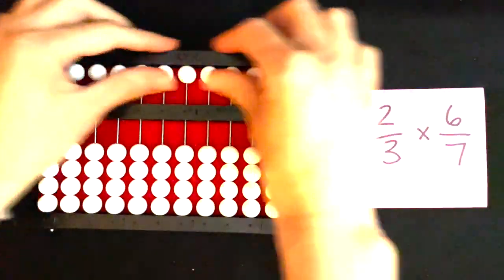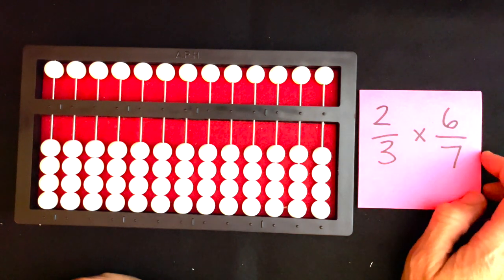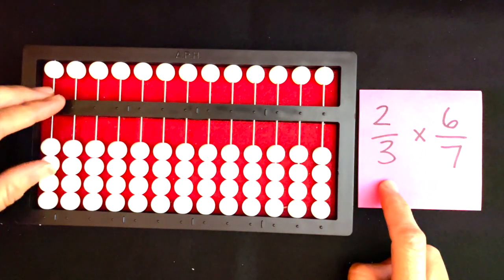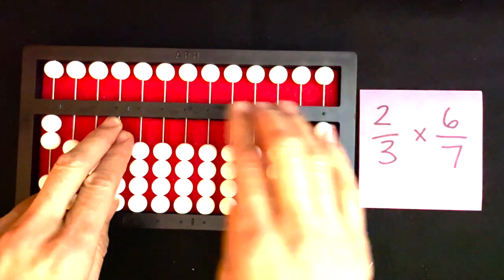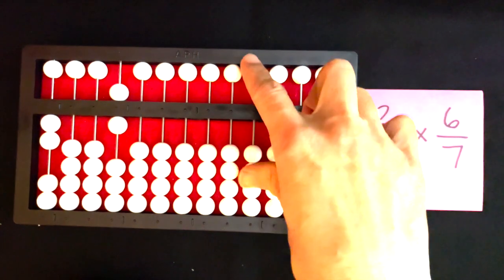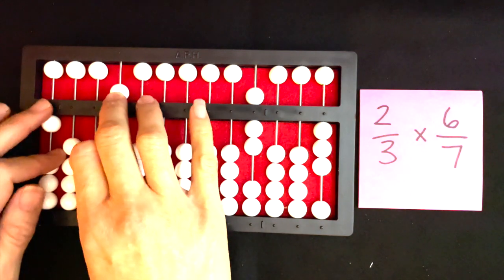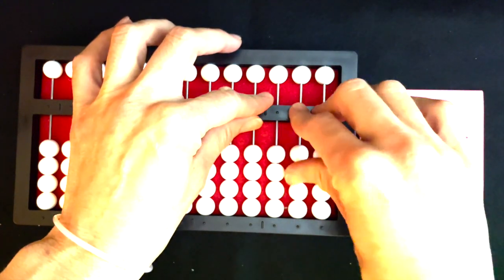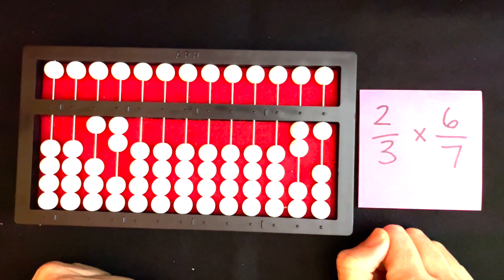Cranmer Abacus Multiplication of Fractions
This video explains how to multiply fractions on the Cranmer Abacus for students with visual impairments.